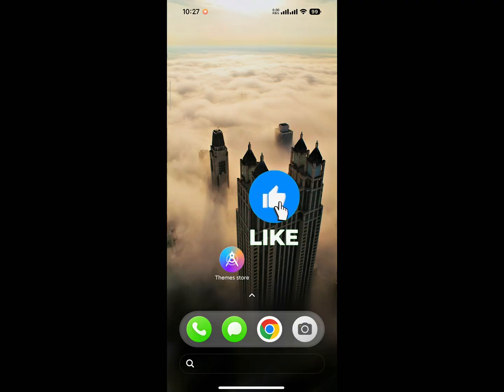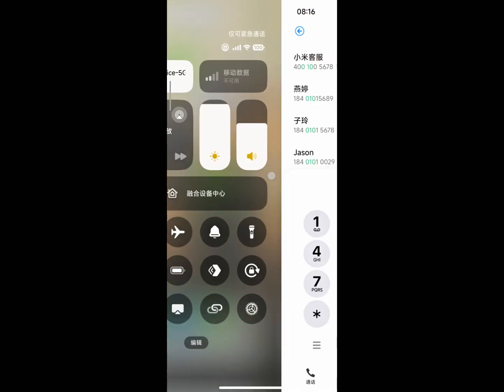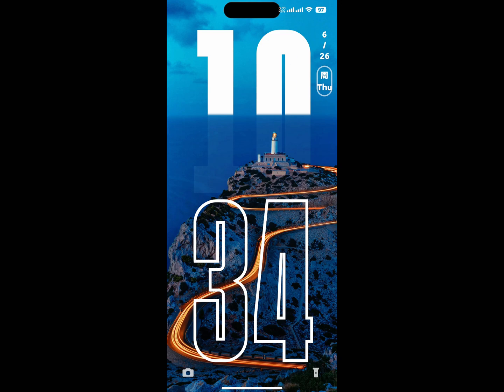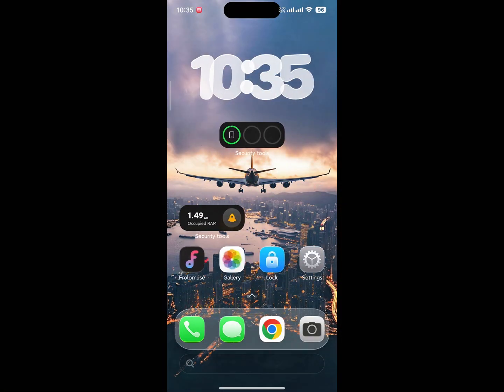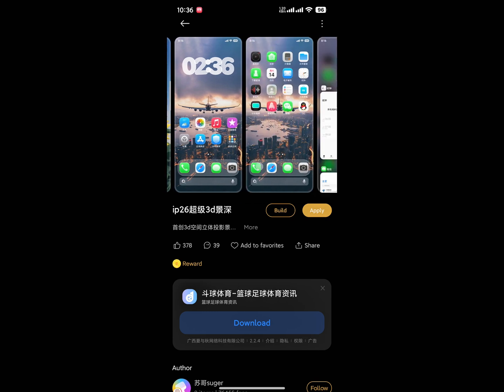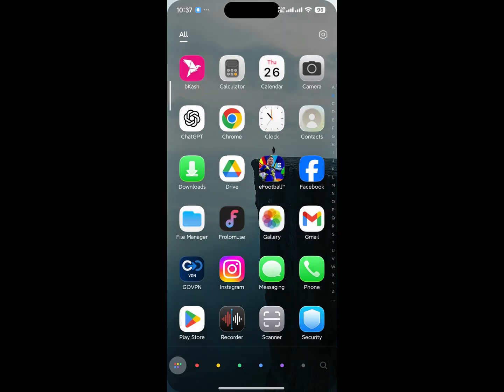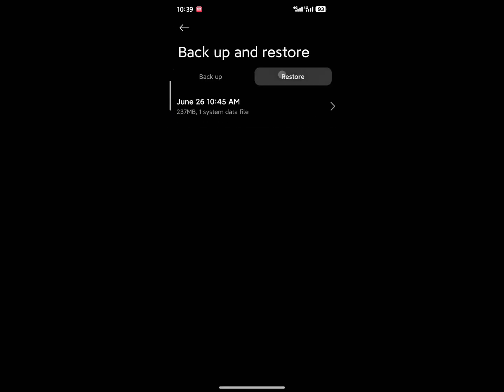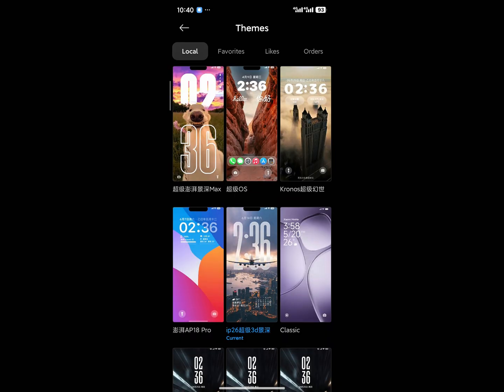😱 Finally! The Official iOS 26 Theme for any Xiaomi, Redmi, Poco (Glass Effects) Without Root ✨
iOS 26 Theme With LIQUID GLASS Effect For Xiaomi, Redmi & POCO

iOS 26 Liquid Glass Theme Install In Your Xiaomi, Redmi & Poco Phones | iOS 26 Feature install🤯
Hello HyperOS users welcome back to another video of a fabulous theme tutorial. Today in this video I will share the HyperOS 2.0 theme with Dark Icons and New Widgets (SearchBar)+Wallpapers!
iOS 18 Theme Global Version for Xiaomi HyperOS
Oversee the video for a better experience! EXCLUSIVE!💥Xiaomi HyperOS 2 New Themes Feature and customisation 🔥

iOS theme for Hyperos 2024. iOS theme for HyperOS download. iPhone theme for HyperOS. iOS 17 themes for HyperOS. iOS icon theme for HyperOS. iOS 18 theme for HyperOS. New iOS theme for hyperos. iOS status bar theme for HyperOS. iOS Control Center theme for hyper os

system apps update
hyperos 2.0 control center
hyperos 2.1 control center
HyperOS 2.1 update
hyperos 2.0,hyperos 2.1
Control Center features HyperOS2
Xiaomi HyperOS control center theme
hyperos
iOS 26 theme
Download the iOS 26 theme
launcher iOS 26 theme
iso 26 theme
iOS 26 Apple theme
iOS 26 theme Redmi
iOS 26 theme
iOS 26 Liquid Glass Theme
iOS 26 Liquid Glass Theme hyperos
HyperOS 2.1 control centre
HyperOS 2.1 apps
hyperos 2.1 for poco x6 pro
hyperos 2.0 control center themes
HyperOS 2.1 features
HyperOS 2.0 features
HyperOS 2 iPhone Control Center, HyperOS 2.1 New Features
iPhone Control Center